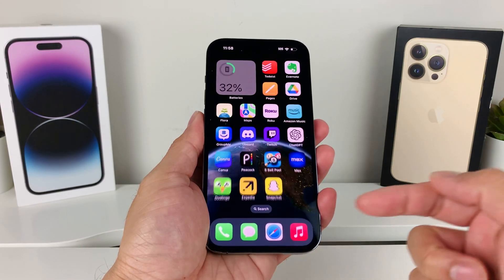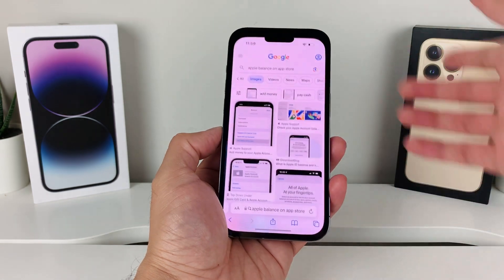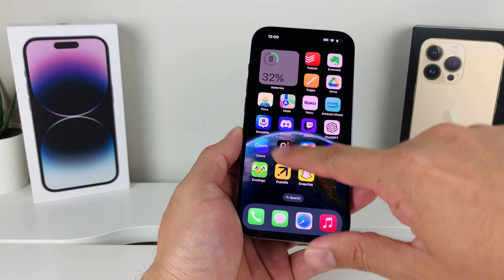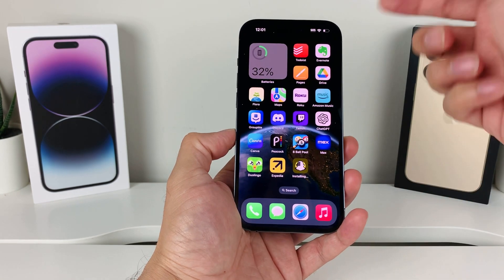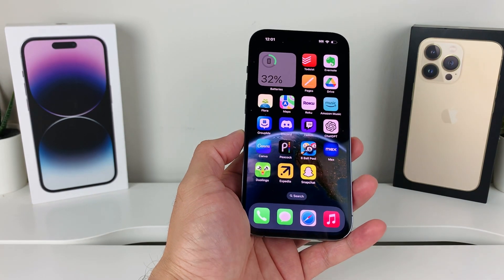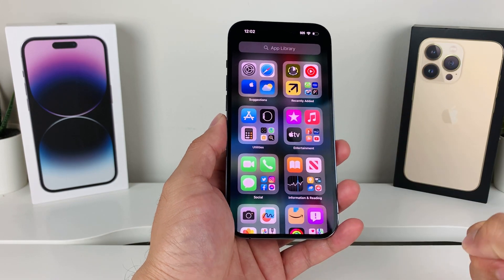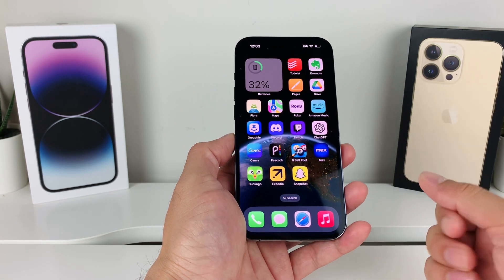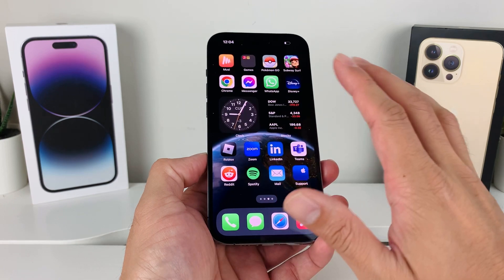Can't sign into Snapchat on iPhone (FIXED)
Welcome to our tutorial on fixing the common issue of being unable to log in to Snapchat! If you're experiencing trouble accessing your Snapchat account, you're in the right place. In this video, we'll walk you through several troubleshooting steps to help you regain access and get back to enjoying all the features Snapchat has to offer.

First, we'll start by explaining some common reasons why you might be encountering login issues on Snapchat. It could be due to incorrect login credentials, a forgotten password, a temporary server glitch, or even a connectivity problem on your device.